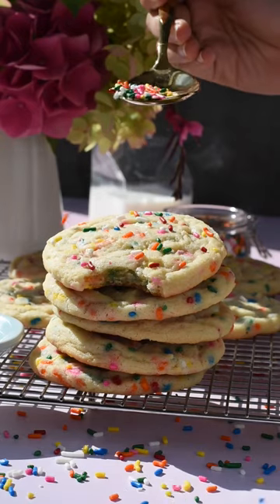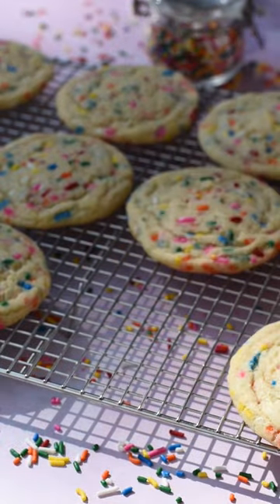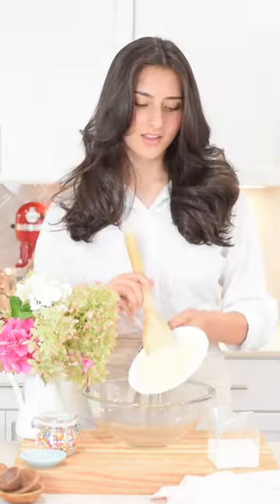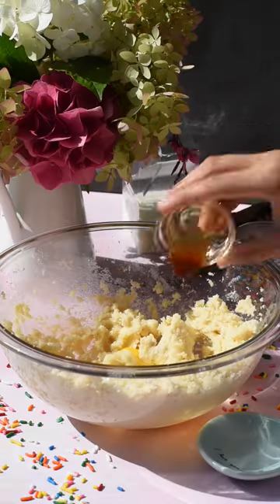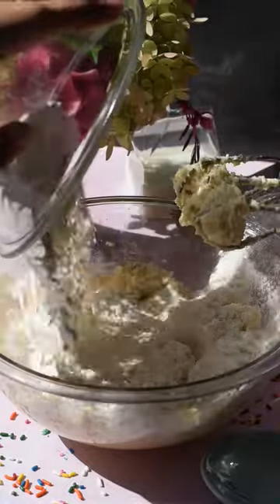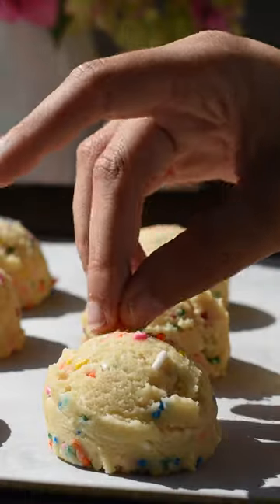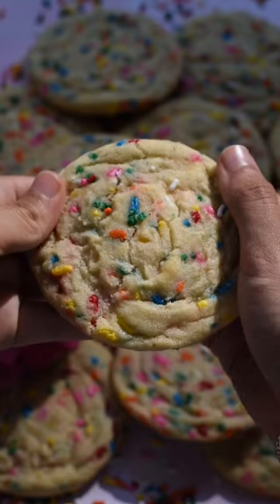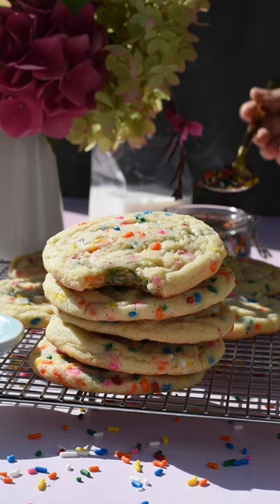Chewy Funfetti Sugar Cookies!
These Cookies are soft, chewy, and the sprinkles make them so cute and festive! A simple sugar cookie dough, loaded with colorful sprinkles throughout each cookie. They are so nostalgic, and perfect for a birthday party, or just about any occasion at all!